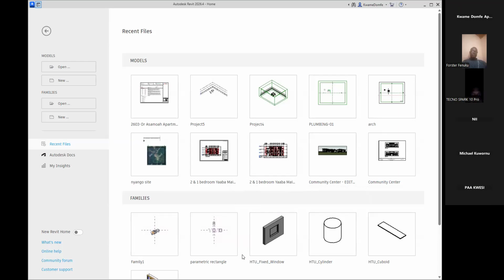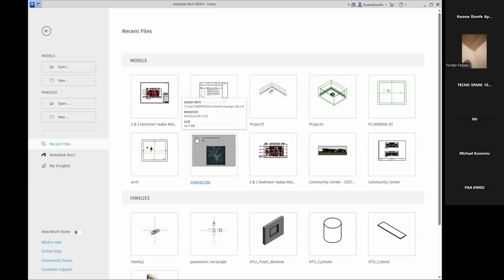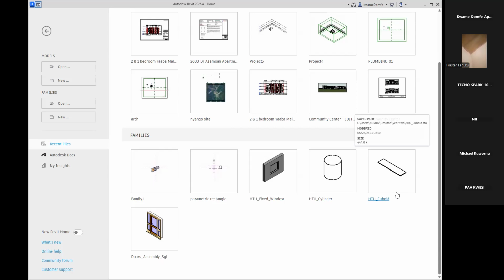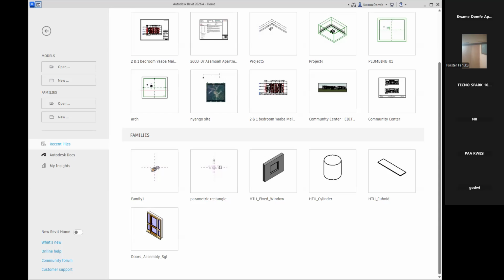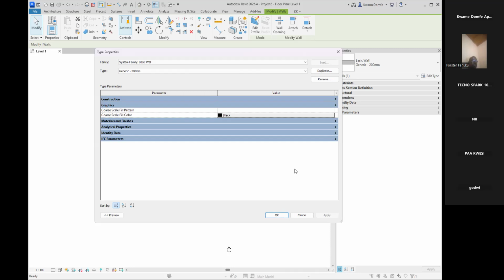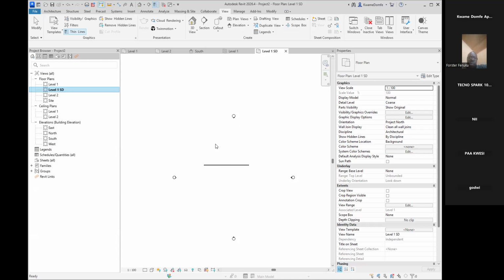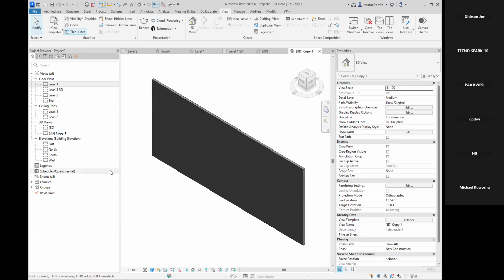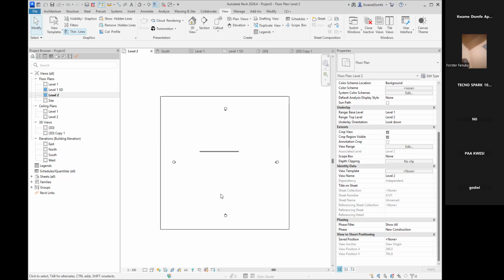REVIT Essentials Training Day Twenty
We reviewed what we did in the past and addressed any user challenges with Revit usage so far.
We discussed.
1. Parametric Modelling with Revit
2. Starting a new Project with a template.
3. Creating Datum Elements
4. Creating 3D System/Host elements.
5. Placing Loadable Elements
6. Creating Views, Legends, Schedules and sheets
7. Annotations
8. Visualizations
9. Printing / Plotting.